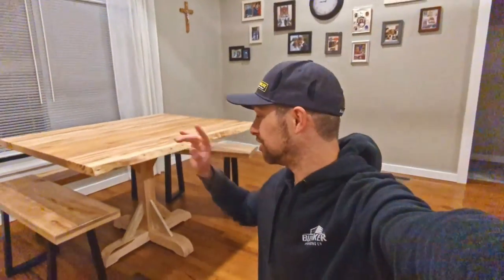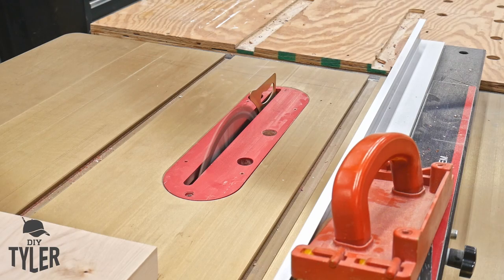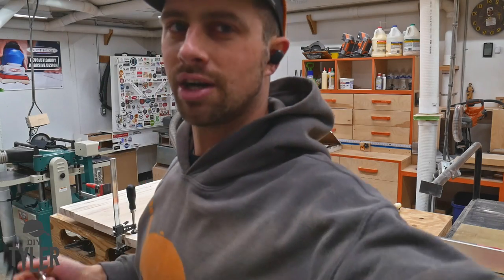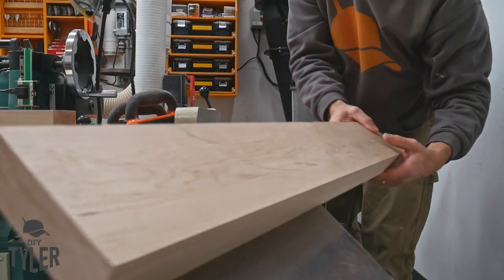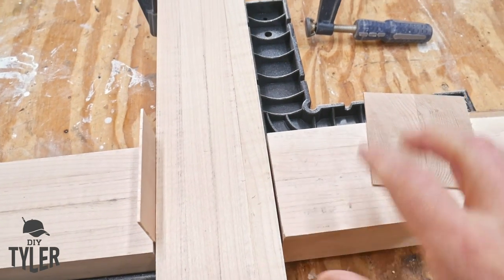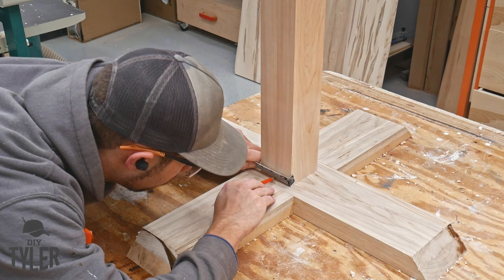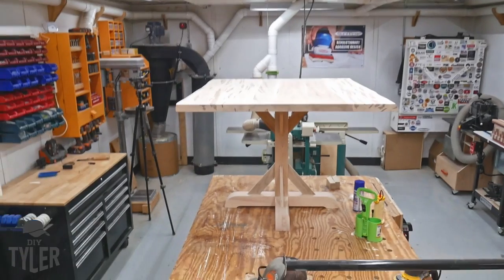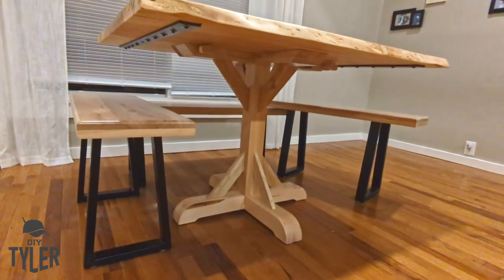Building a Pedestal Game Table with a Removable Table Top. Add as a Table Extension for a 12' Table!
Today we are going to be making roughly a 4ft square maple game table on a pedestal base. This table can be used a kitchen table, dining table, game table or pretty much whatever you need a table for, it is a very versatile and stable design. The table top for this table actually is removable so that we can easily relocate the table next to our large kitchen table to add as an extension and have a 12 foot plus dining table.

HUGE shout out to Carolina Shoe, the official footwear of the DIYTyler Family!